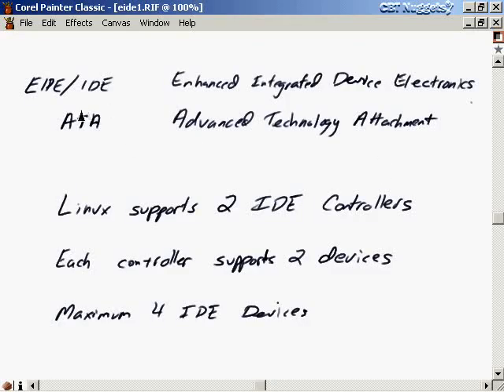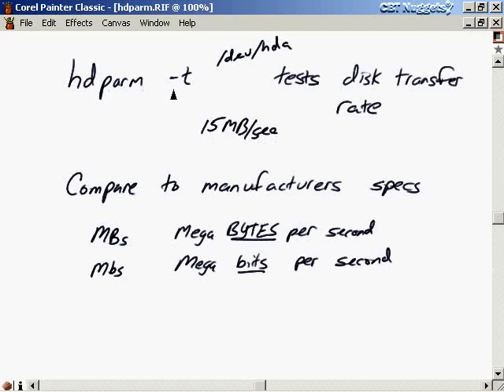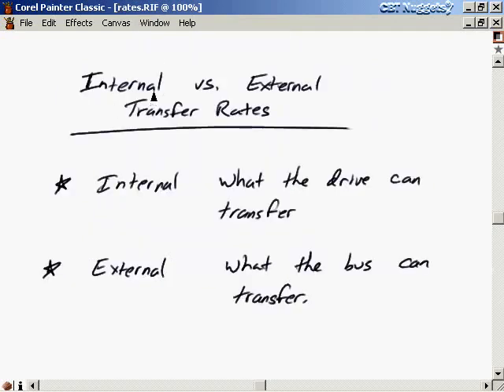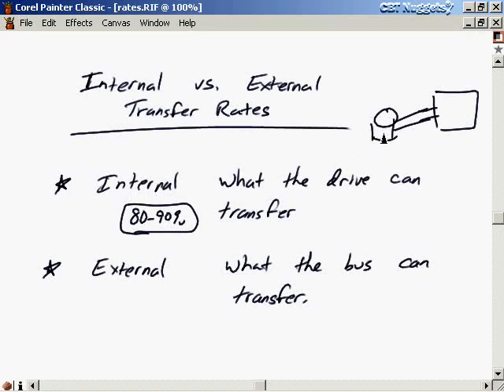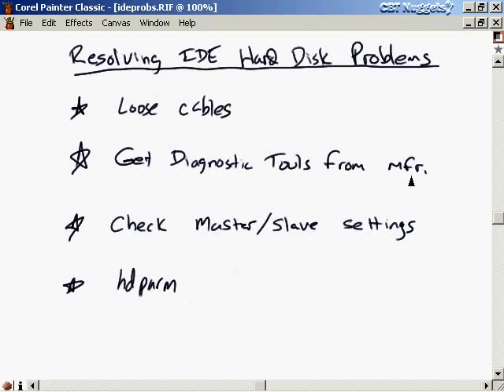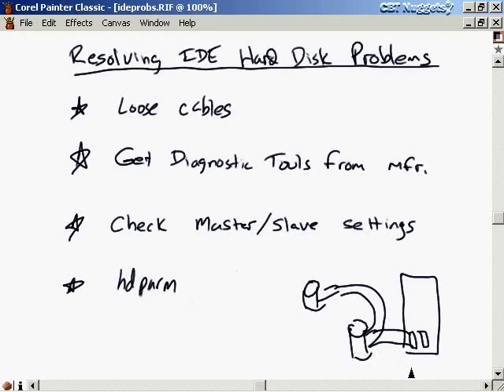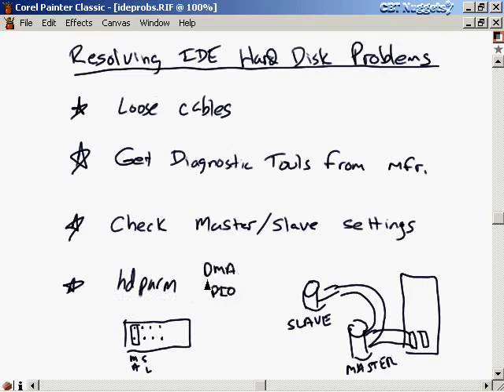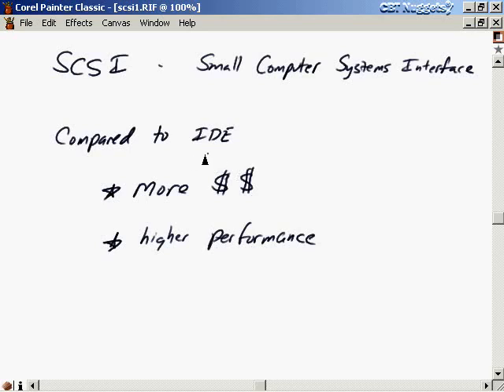Red Hat Linux For Beginner Part 62